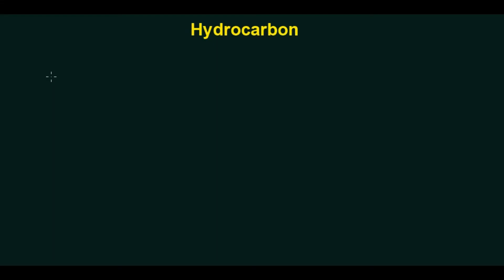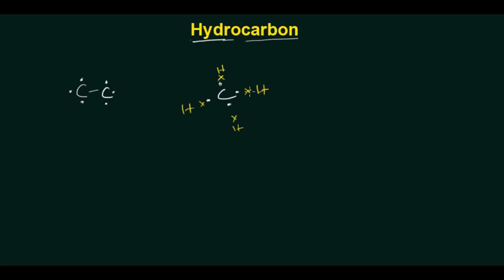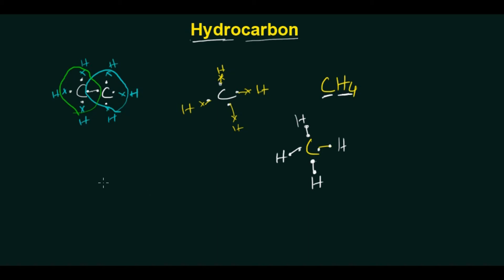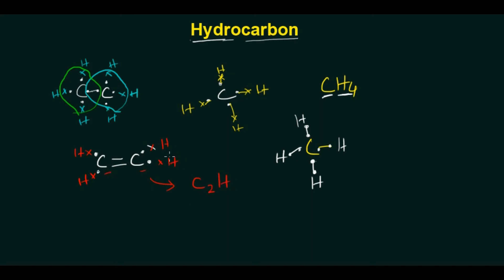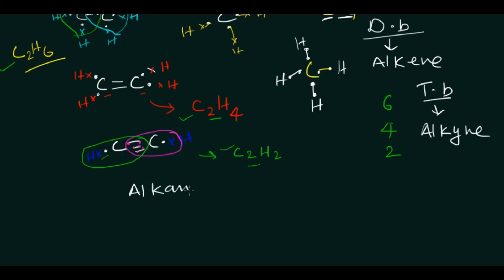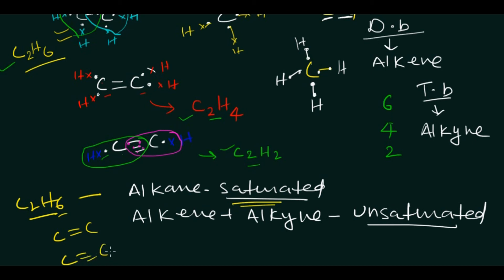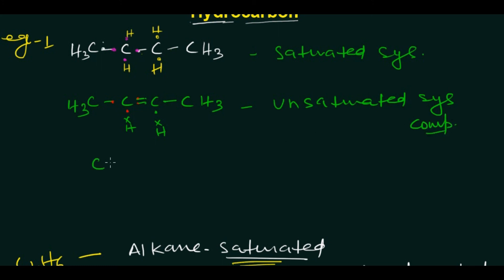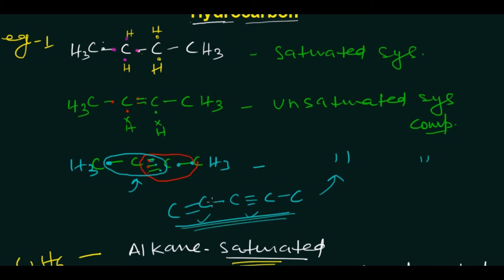hydrocarbon lesson || tetravalency of carbon organic chemistry basic concepts in hindi || EG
hydrocarbon lesson ||  tetravalency of carbon organic chemistry basic concepts in hindi || Eminent Guide

This Video contain about:-

1.hydrocarbon in hindi
2.valency of carbon in hindi
3.no of hydrogen

Most of time in organic chemistry you will encounter with hydrocarbon and its derivatives. This lecture is very important for you pupil.